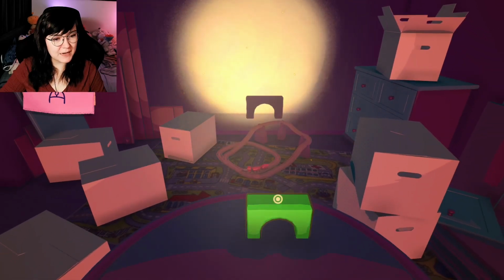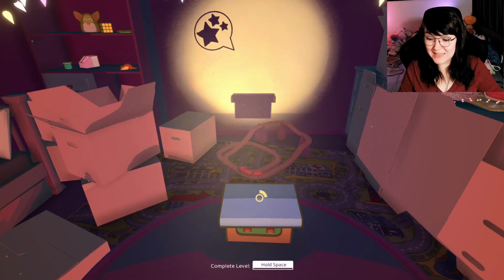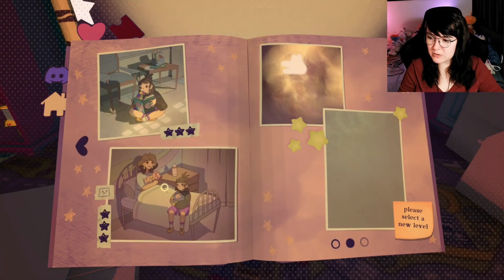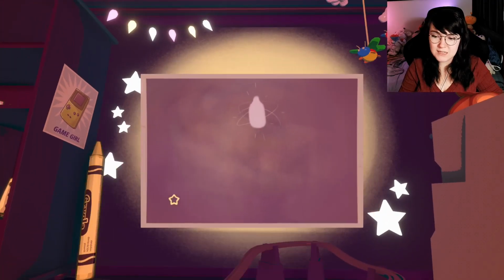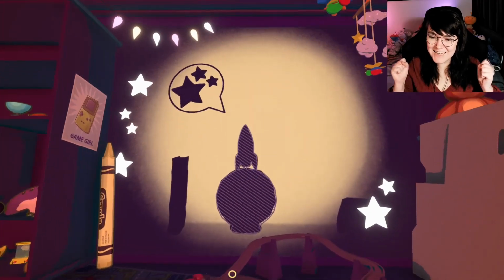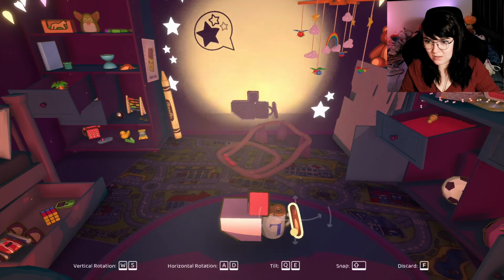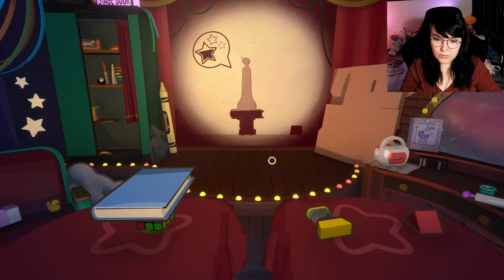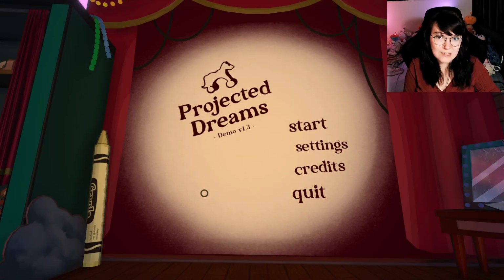Puzzles! - Projected Dreams [Demo]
I stumbled across this incredible puzzle game where you use the shadow of the object you place close to the light to complete the puzzle! I thought it was such an amazing idea and the game turned out to be amazing!

If you would like to support me (please only with what you feel comfortable!):

Video by NicoSTAR from Pixabay

*PC Specs:*
Motherboard: X570 Aorus Pro Wifi
CPU: AMD Ryzen 5 5600X
RAM: 4x 8GB DDR4
GPU: AMD Radeon RX 6700 XT